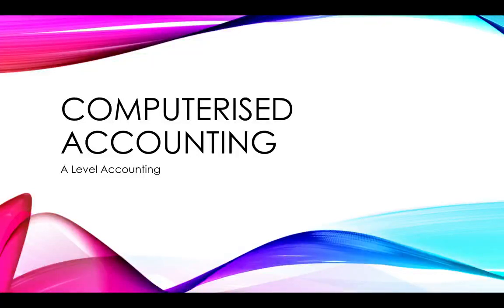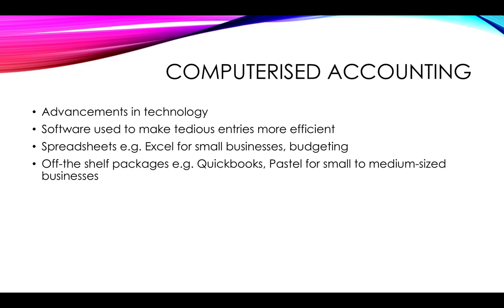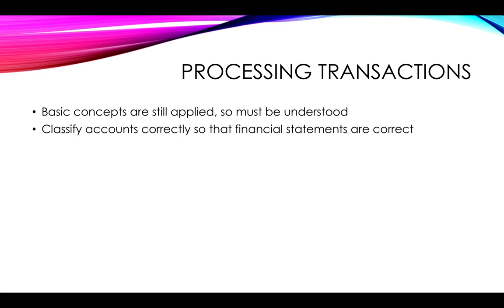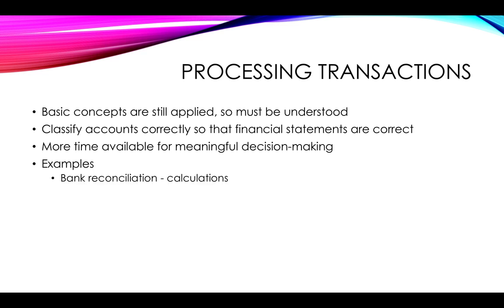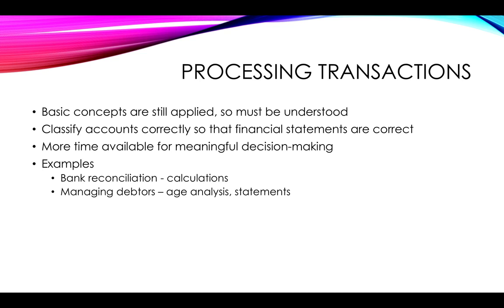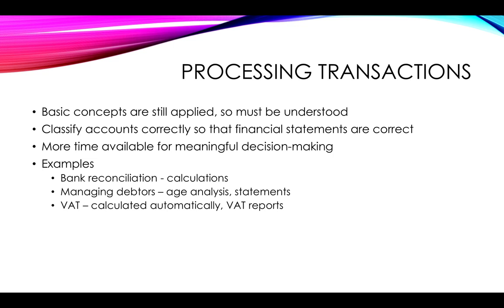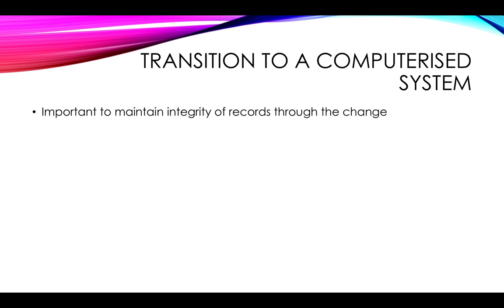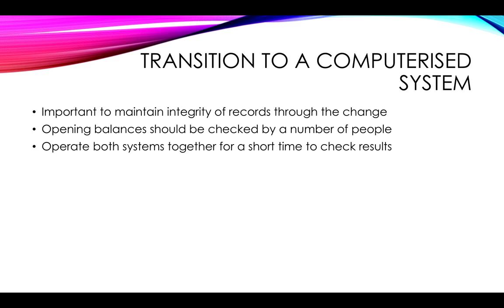1.4. Computerised accounting systems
An explanation of the use of computerised accounting systems.